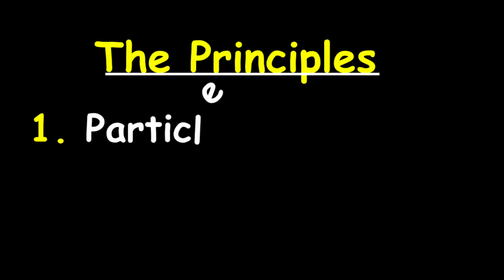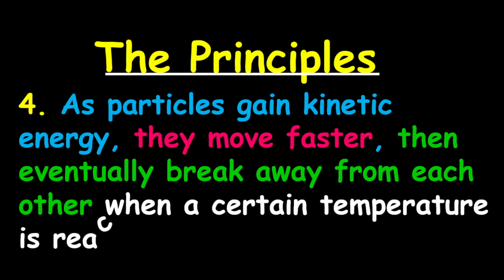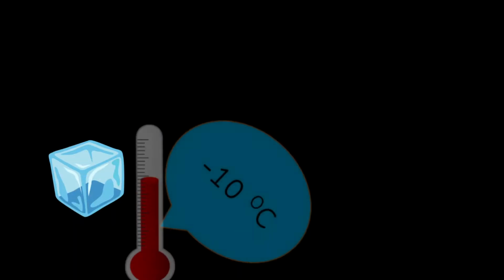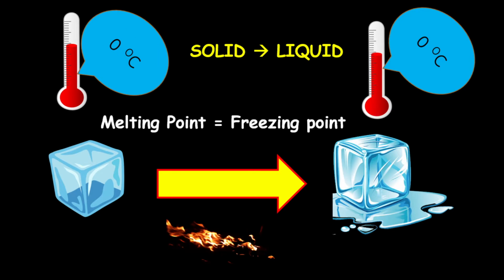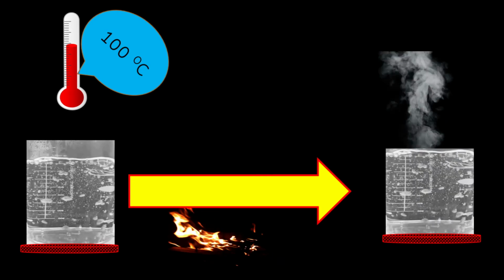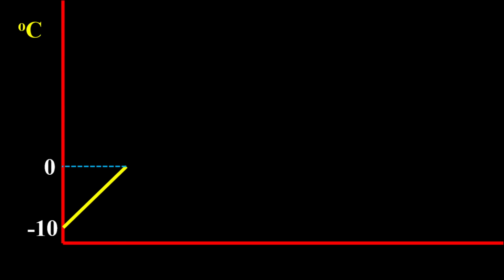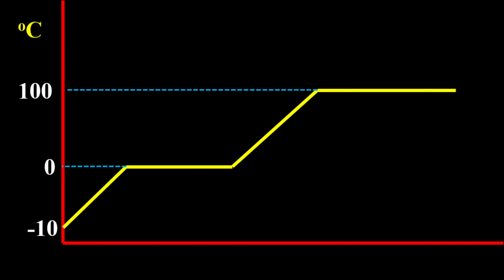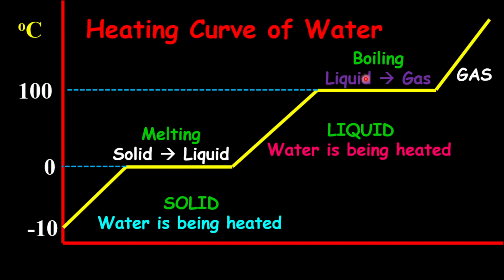HEATING CURVE OF WATER -- break down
This lesson seeks to simplify the heating curve of water.